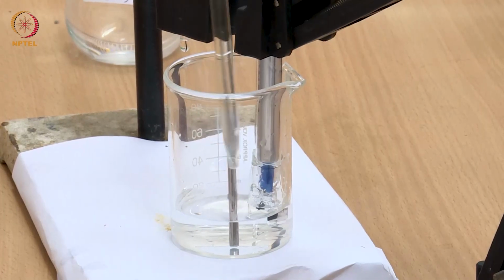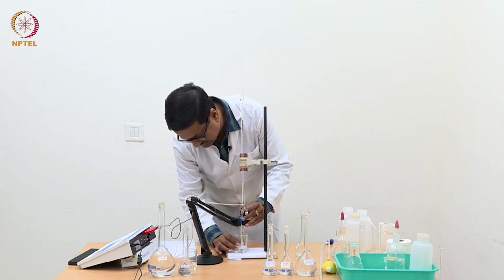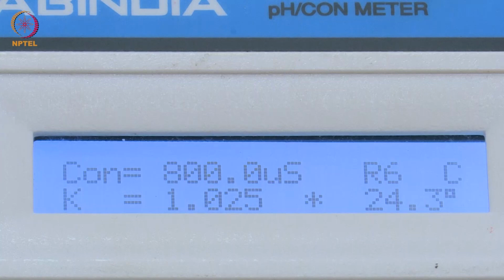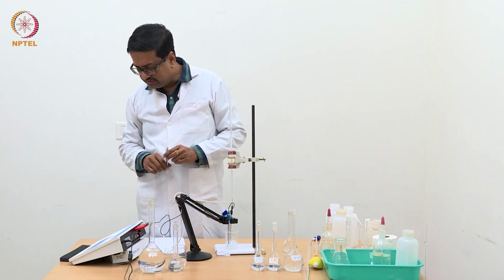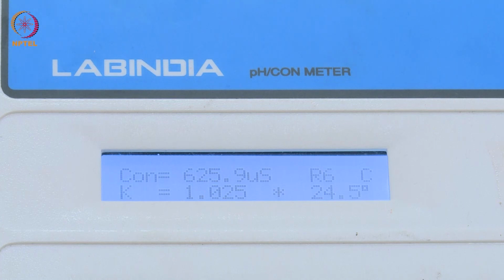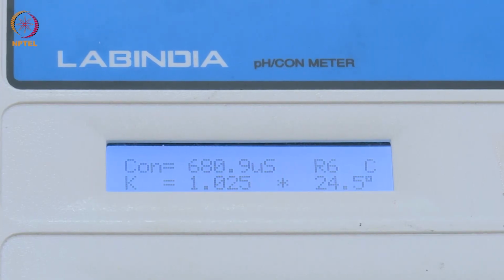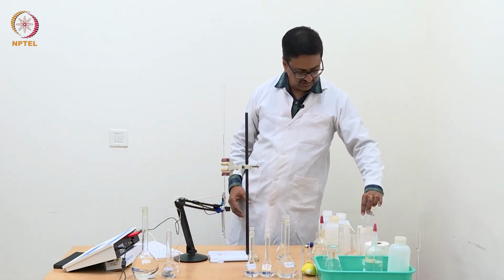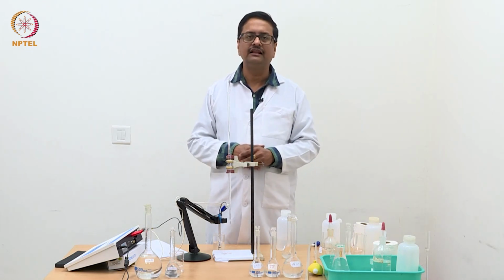Estimation of Total Chloride ion Concentration in Triple Mixture using Primary Standard AgNO3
Combination of acid base and precipitation titration to determine the total concentration of chloride ionin an unknown triple mixture
Experimental demonstration
Discussion about the theory of experiment